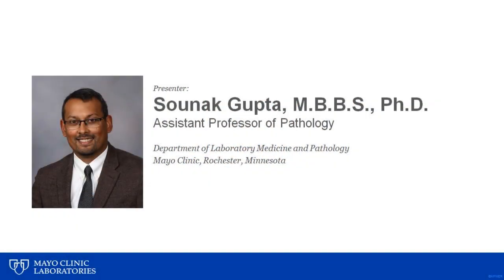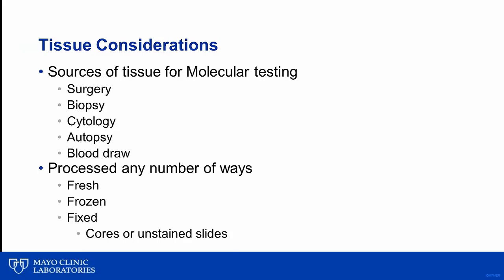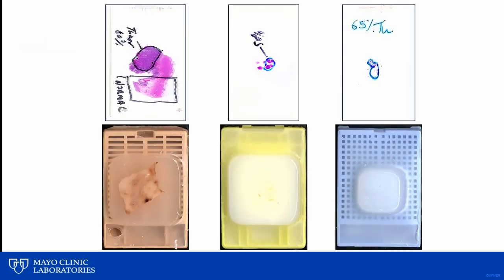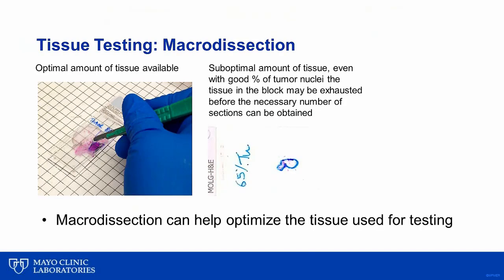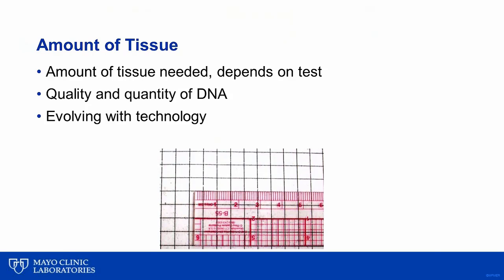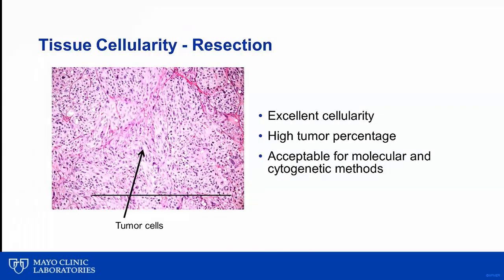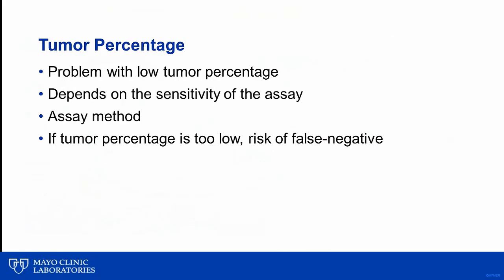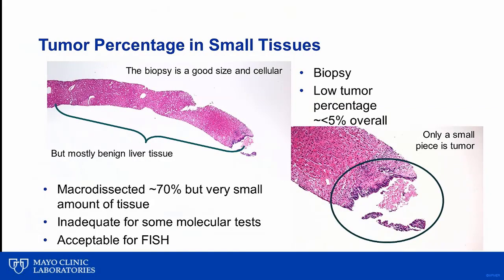Selecting Pathology Specimens for Solid Tumors Next-Generation Sequencing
In this month’s “Hot Topic,” Sounak Gupta, M.B.B.S., Ph.D., discusses selecting tissues and other tissue considerations for molecular testing. He also reviews tissue metrics and requirements, which differ based on test platforms. It is important to keep in mind that the details of tissue metrics change over time as they continue to evolve with technology.